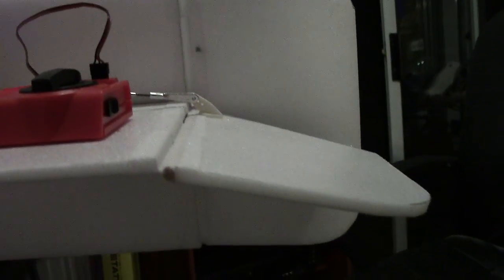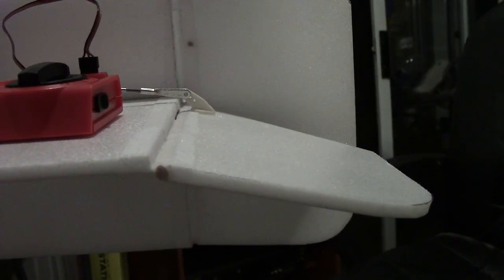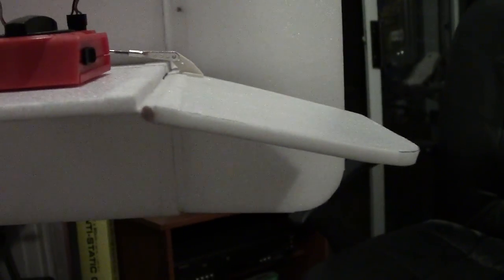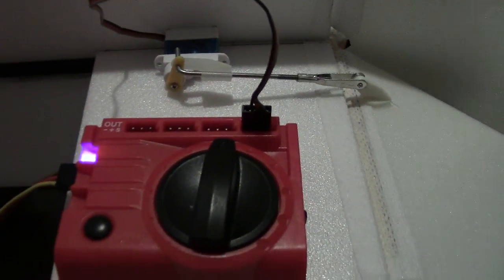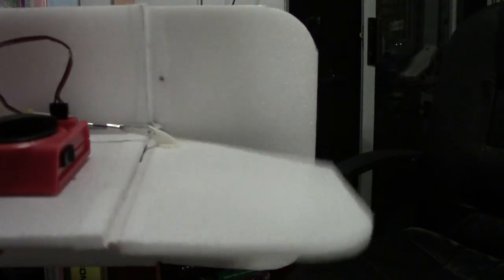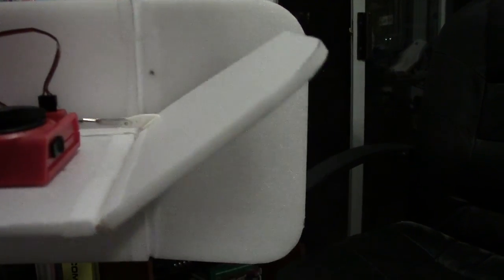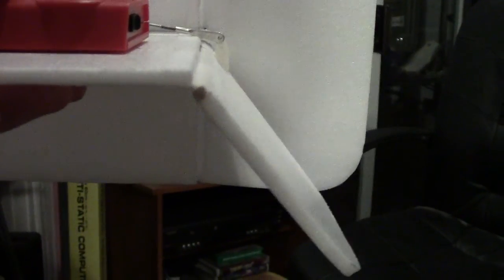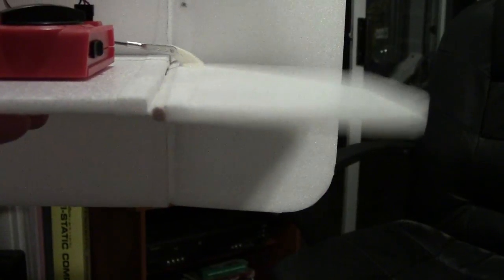Underpowered Servo Jitter Problem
Strange jitter in your servo? It is probably underpowered.